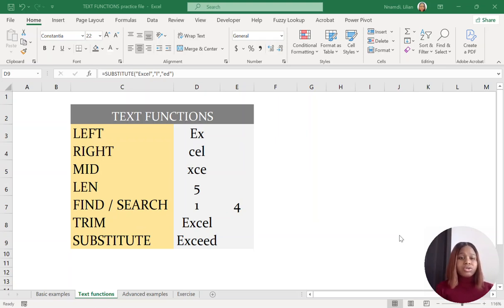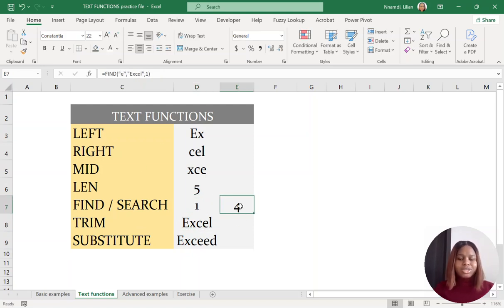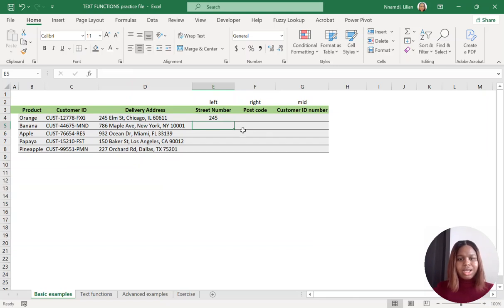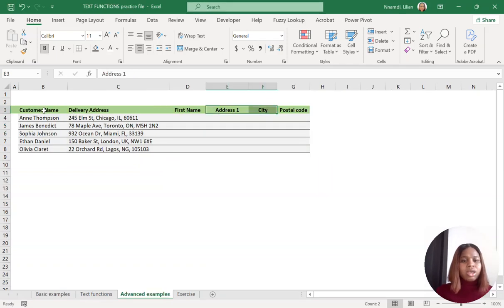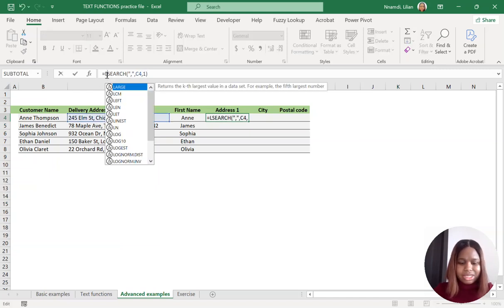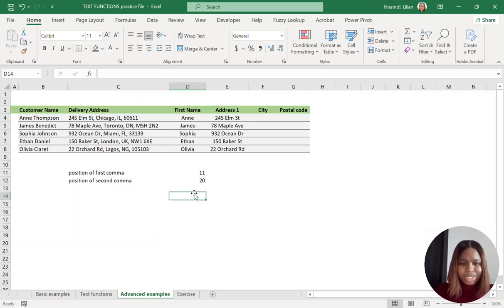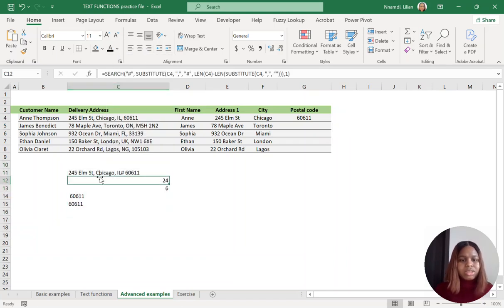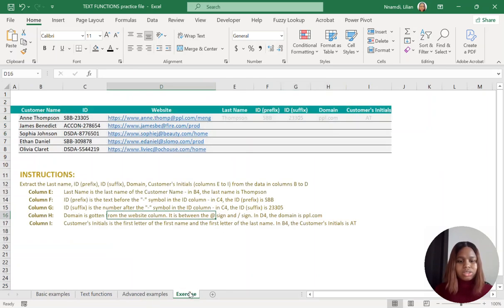Essential Excel Text Functions You Need to Know! (+ FREE practice file with solutions)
Want to master Excel text functions? This video covers everything you need to know! We'll dive into how to use LEFT, RIGHT, MID, and LEN to extract and count text like a pro. Watch along and get hands-on with these essential Excel functions!

To download the practice file, click on the link below and scroll to the end of the post, then click download

💬 Got questions or tips of your own? Drop them in the comments – I’d love to hear from you!

Timestamps:
0:00 Introduction
0:10 Text Functions Explained
5:14 Basic Examples (LEFT, RIGHT, MID)
8:57 Intermediate Examples (LEFT+SEARCH)
13:04 Advanced Example: Extracting City from Address
17:37 Advanced Example: Extracting Postal Code from Address
19:54 Text Functions Practice File